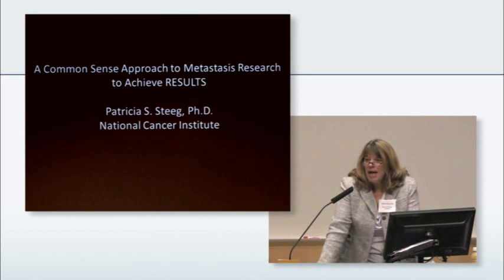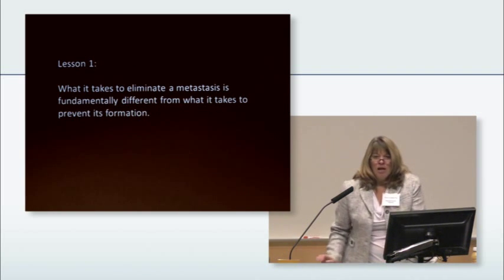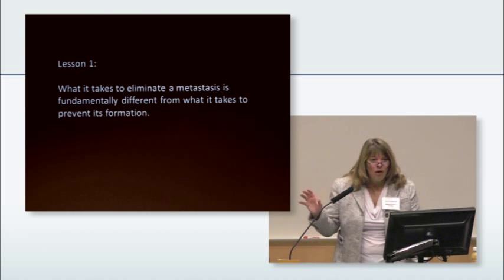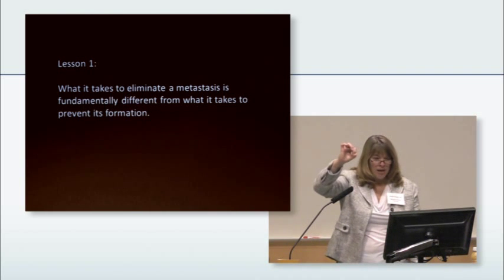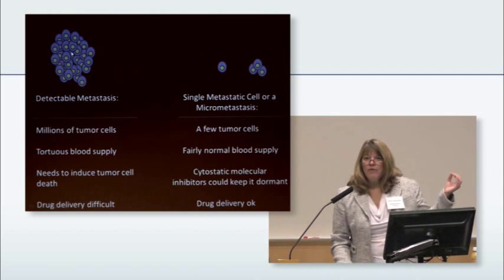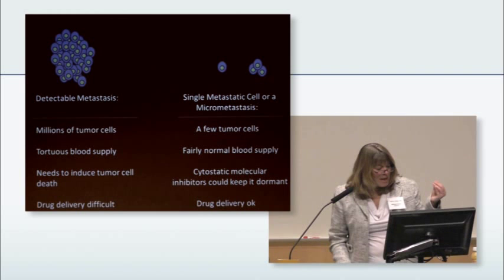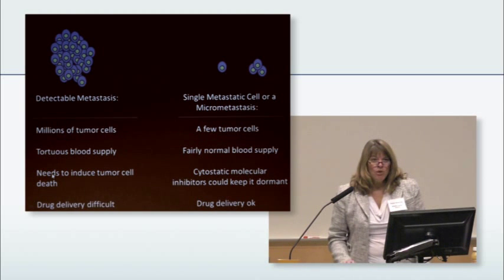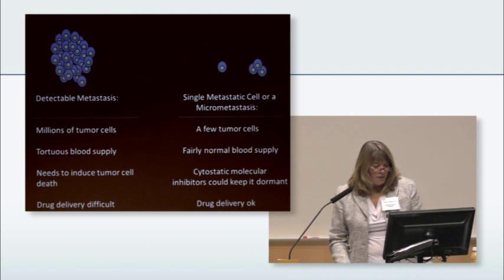NCI's Pat Steeg on Metastatic Breast Cancer "We've Got to Do Things Differently" Pt. 1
NCI's Pat Steeg  makes a case for redesigning clinical trials to do "phase II randomized metastasis-prevention trials." Currently, phase I and phase II clinical trials are done in patients with advanced, refractory metastatic cancer, patients who have had MANY therapies. In phase II trials, researchers typically are trying to determine if a drug shrinks metastases.

"But a drug that PREVENTS metastasis may not SHRINK a large, refractory tumor," says Steeg. "It has a different mechanism of action that is NOT picked up by the clinical trial system."

(In May 2012, Steeg wrote "The Right Trials," for Nature